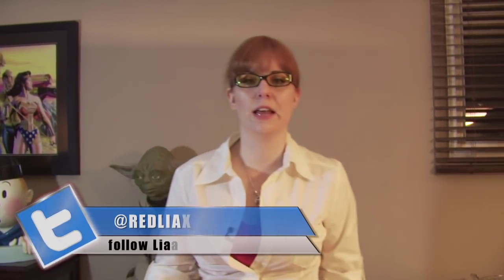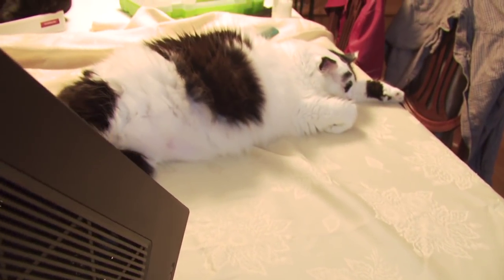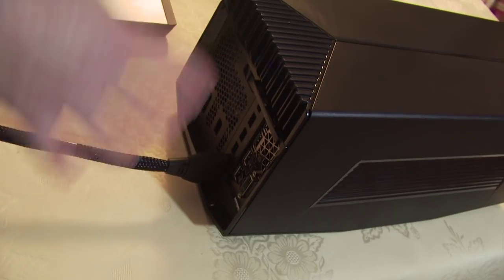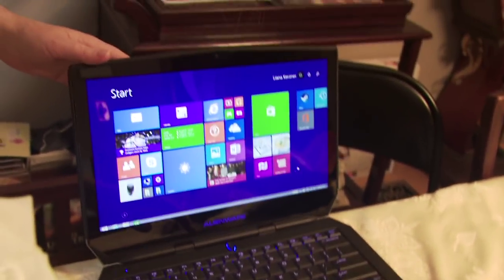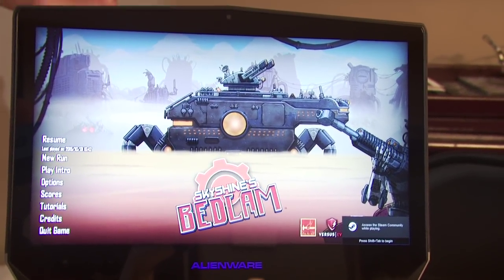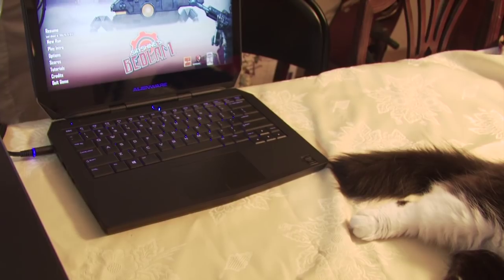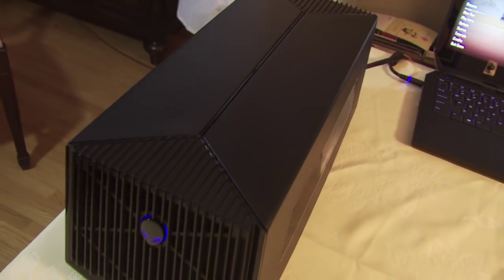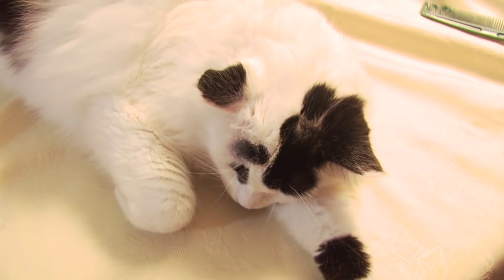Alienware 13 and Graphics Amplifier Show and Tell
A brief video showing the features of these Alienware products.  These items are demos that are just on loan.  I did not receive financial compensation.  Neither did Momo.

NOTE: The price on the laptop I provided is incorrect.  The base price on the Alienware 13 is $1249.00 CDN.